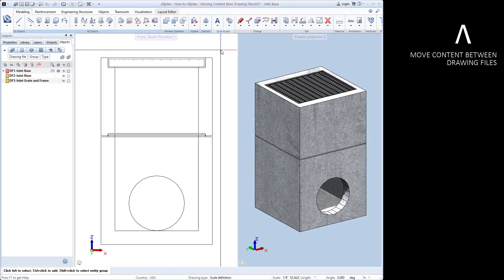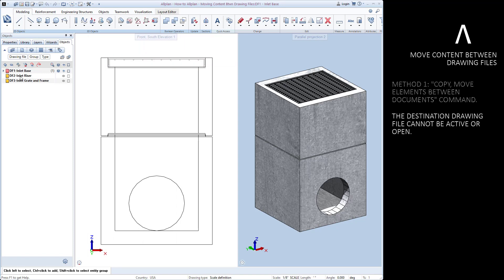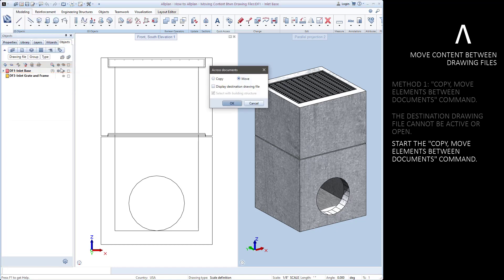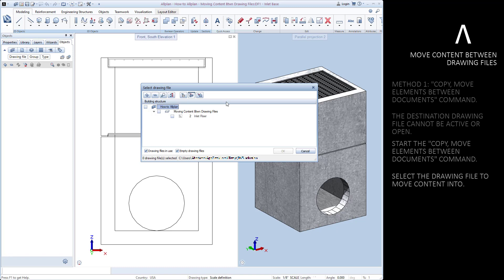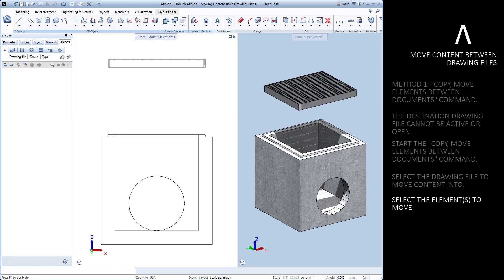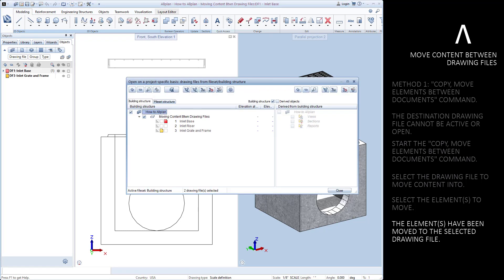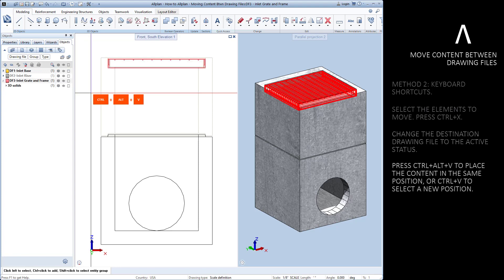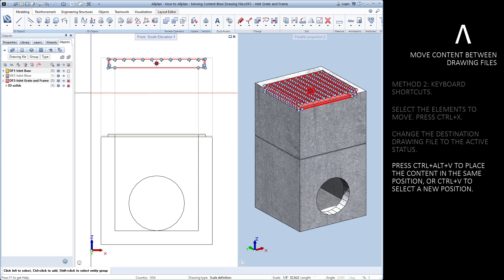Allplan HowTo Series: Move Content Between Drawing Files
Allplan How-To Series - In these short videos we'll walk through how to use our basic CAD drafting commands in Allplan. In this video we'll look at how to quickly move content from one drawing file to another.  This way you can model everything within one drawing file and move it later if needed. Using multiple drawing files can help with program speed, ease of model management, allow for multiple people working in the same project on different files, and more.